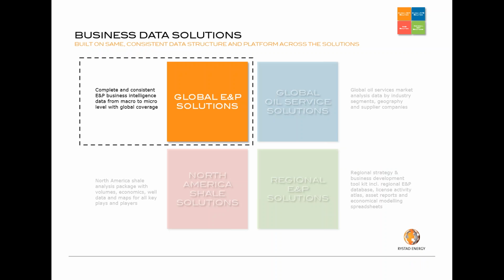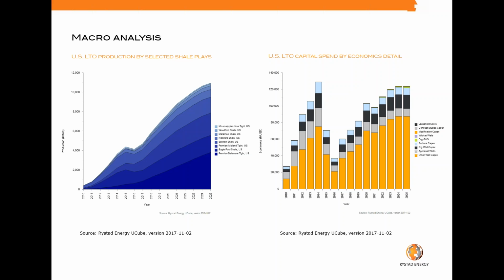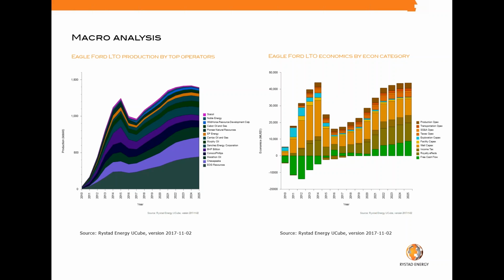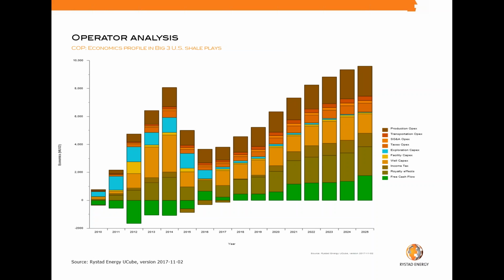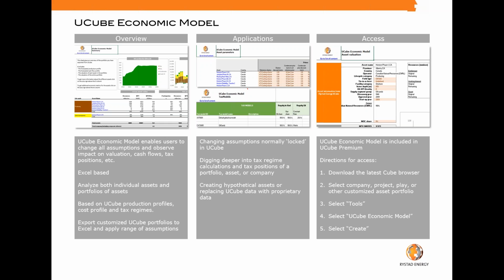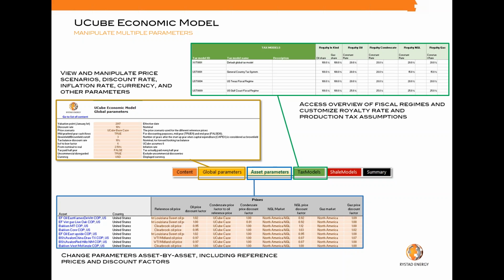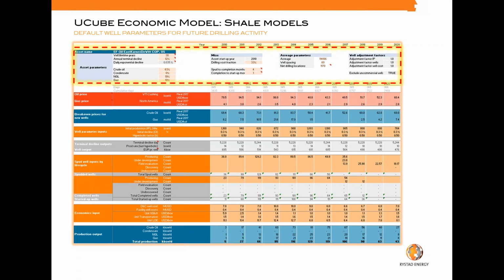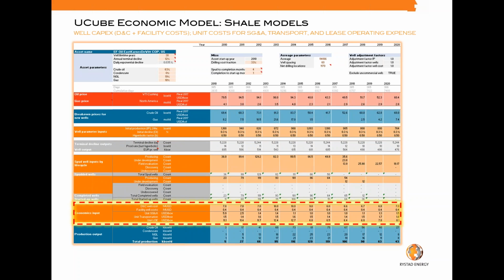Rystad Energy Product Webinar - E&P Solutions